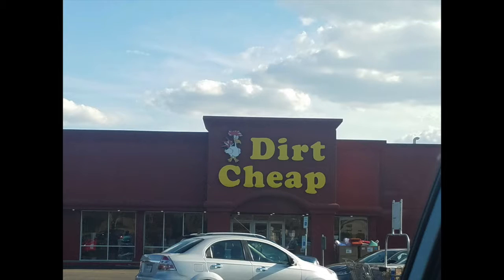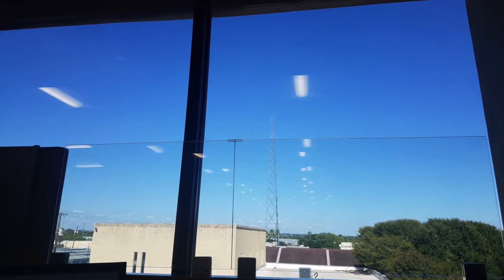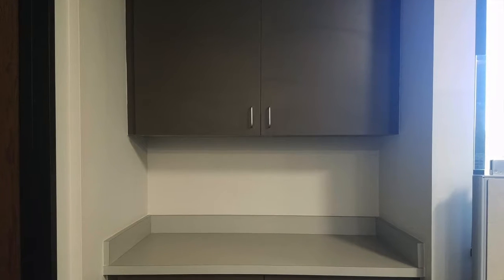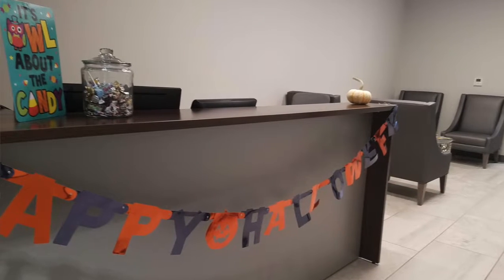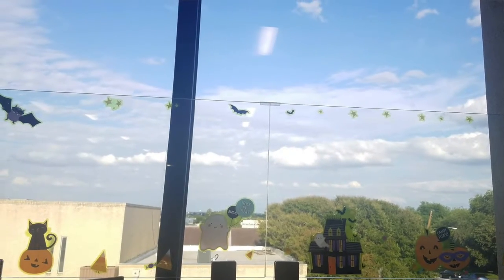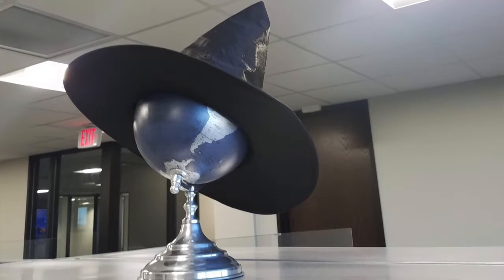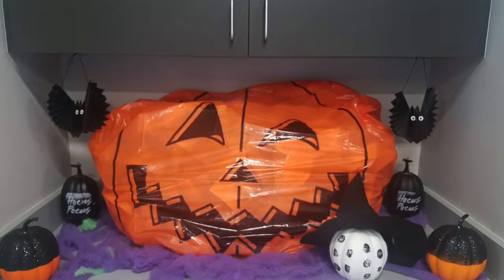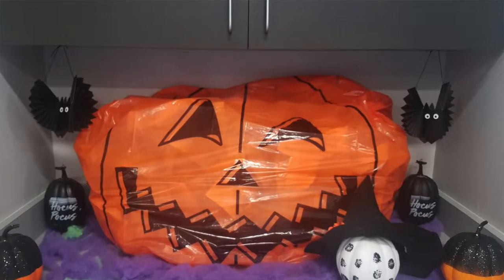Dirt Cheap Halloween 2019 Decorating on a Budget Tips | 1 Year on YouTube Thank You Message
Today officially marks 1 year of having this YouTube channel! In this video, I say thank you and share how I was able to decorate my office by only spending $11 at Dirt Cheap.

Listen to my weekly podcast for the unedited audio diary of my saving and selling journey

Other info:

Use code Glitter_Assoc when joining Poshmark to get a $5 credit towards your first purchase. Use Poshmark to sell clothing online to make extra money.

Use the Ibotta app when shopping online to get cash back. Use referal code qeciywy when joining Ibotta to get a $10 to get you started.

Use code DEAL190941 when joining Shopkick to get 250 points to get you started.